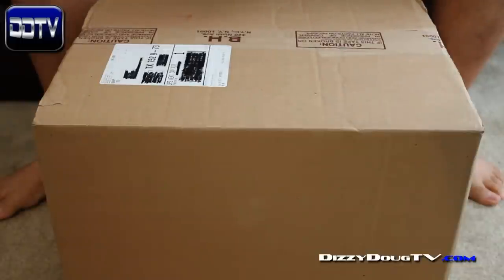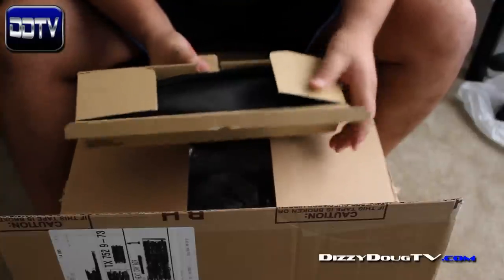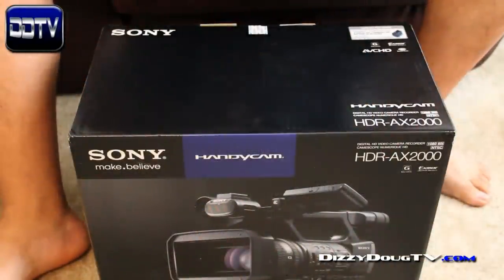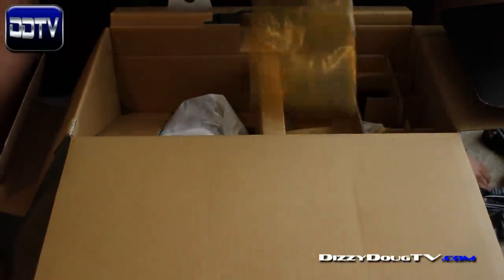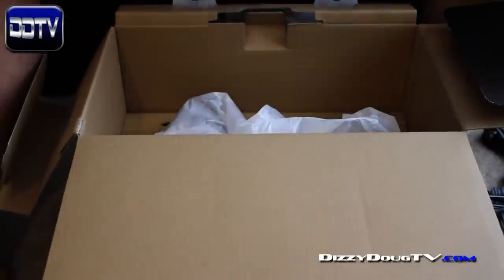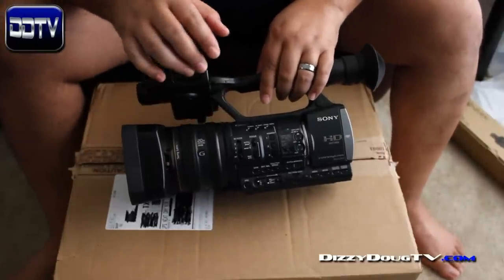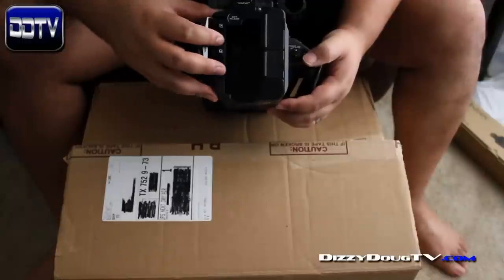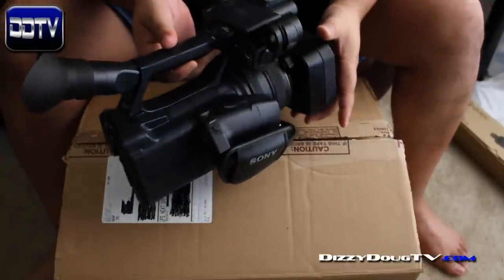Sony HDR-AX2000 Unboxing / First Look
In this video I am unboxing my new HD video camera, the Sony HDR-AX2000. As well as my new shotgun mic, the Azden SGM-X1 super cardioid shotgun condenser mic. I purchased this one after months of extensive research, and comparing prices vs features. And the AX-2000 has everything I was looking for. AVCHD codec, SDHC, full controls over audio and video, XLR inputs, headphone inputs, and great imagery.
I purchased it from B&H photo. Links are below.